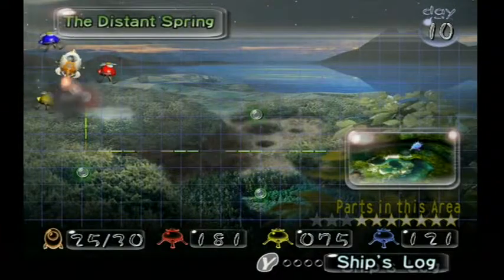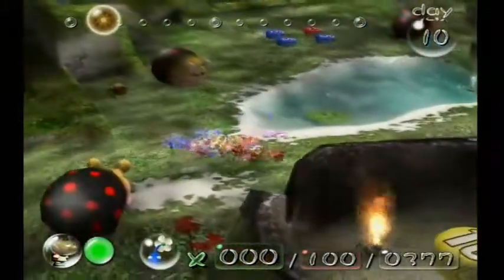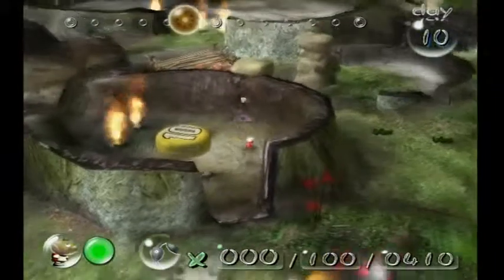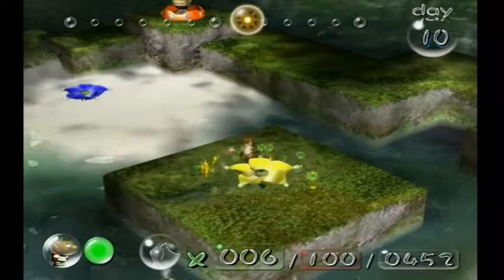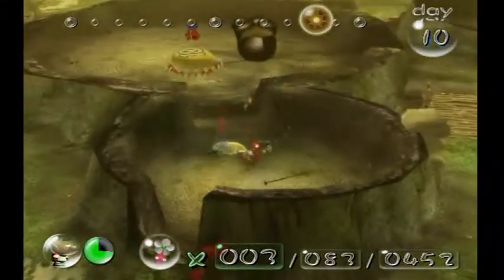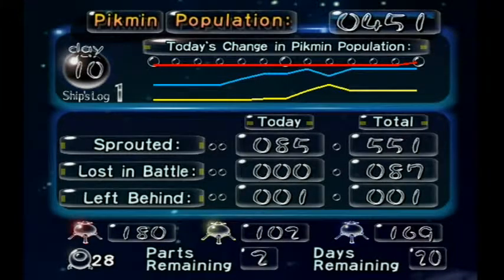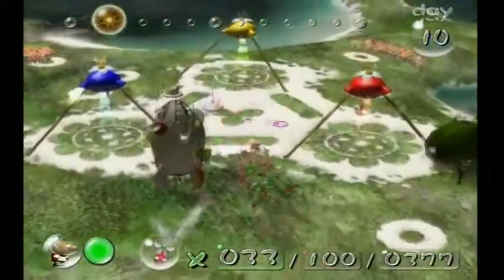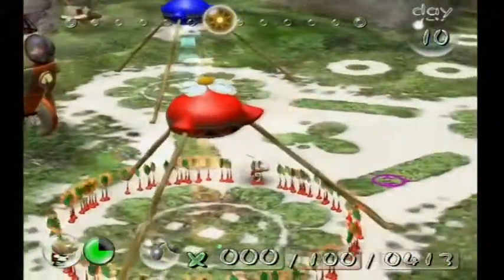PalPlays: Pikmin Day #10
Today we set out to clear the Glitchy Springs once and for all!

==MY INFO==

THE SCHEDULE
Pikmin is released every Monday, Wednesday, and Friday.

Skyward Sword is released every Tuesday, Thursday, and Saturday. Saturdays are long episodes.

EQUIPMENT
My PC is the CyberpowerPC Stealth Raider 250